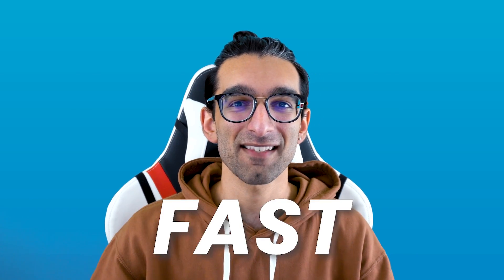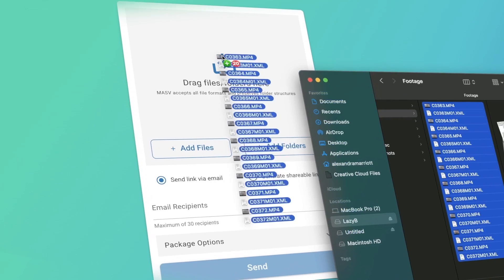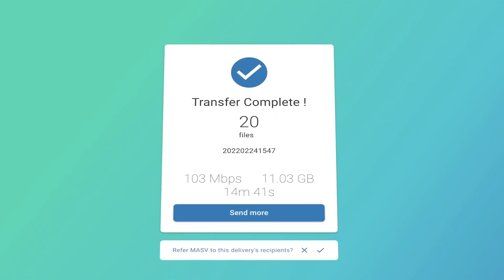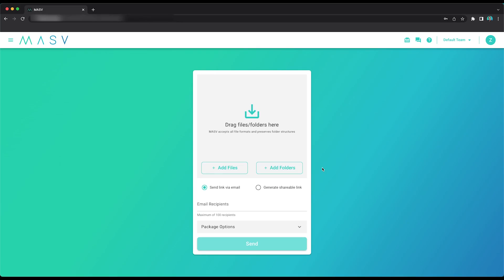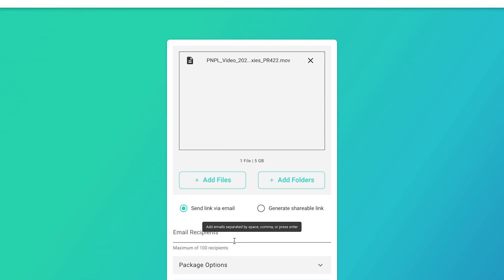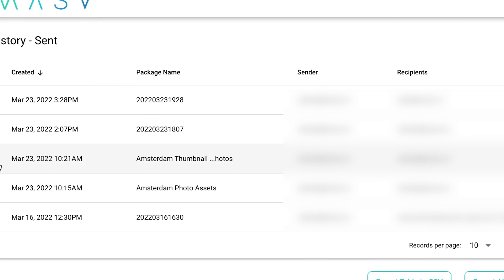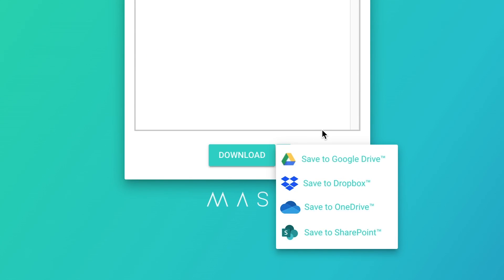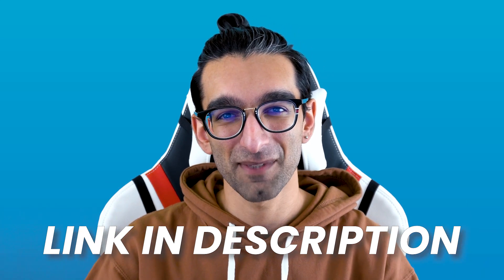MASV File Transfer | The Fastest Way to Send Large Files Anywhere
*Please note: MASV no longer has a trial and now offers a Free Tier account with free transfer credits every month.

MASV is fast, secure, and easy file transfer of massive files. The type of projects that require hundreds of gigabytes—even terabytes to be delivered on deadline, regardless of location.

We are trusted by film, television, digital media, and event professionals to deliver large copyrighted files and high-resolution assets faster than the competition.

00:00 MASV Large File Transfer
00:14 Why sending files over the internet sucks?
00:30 Why is MASV?
00:51 Uploading a file
01:22 Transfer history
01:34 Downloading a file
01:55 Get started with MASV for free